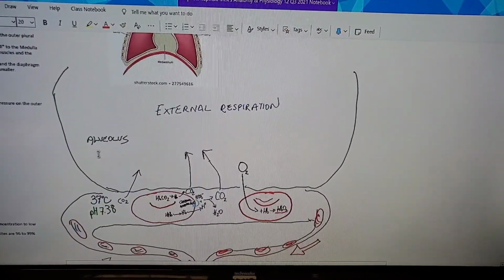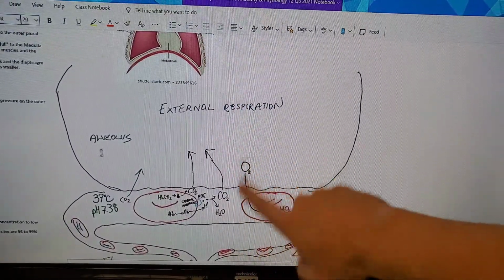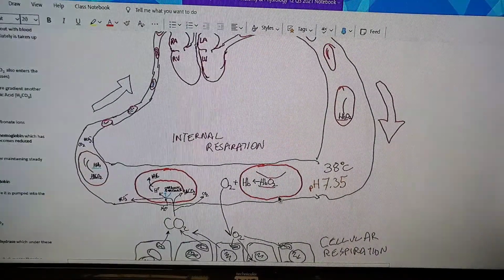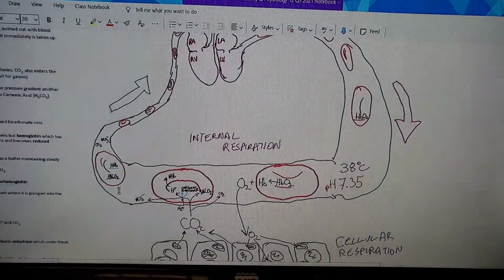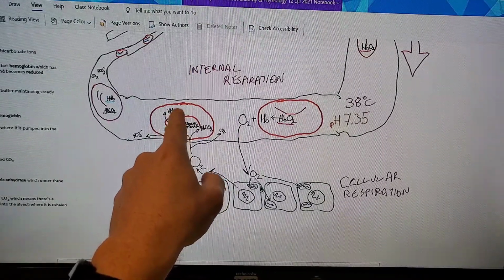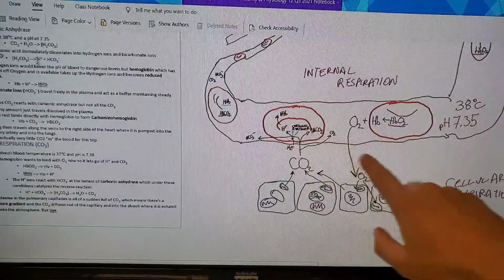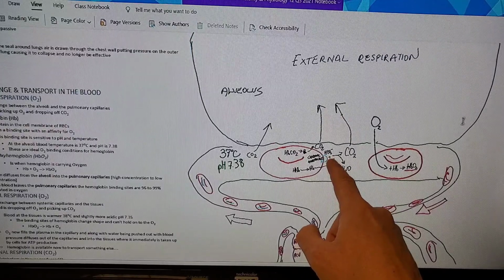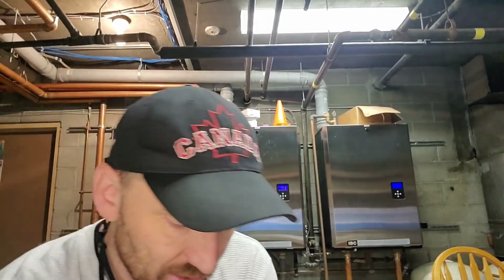ANPH12 UNIT H H3 Gas Exchange & Transport